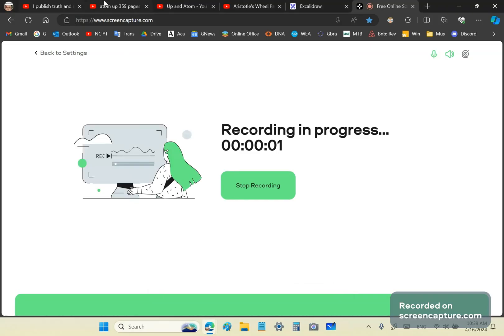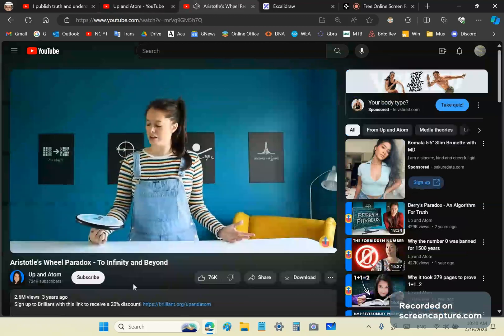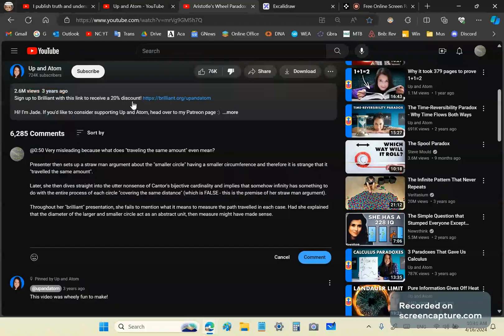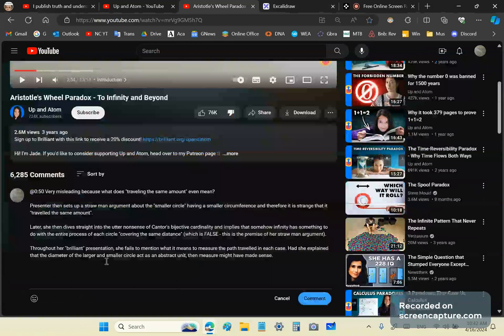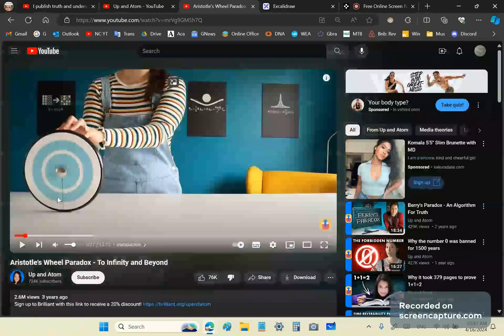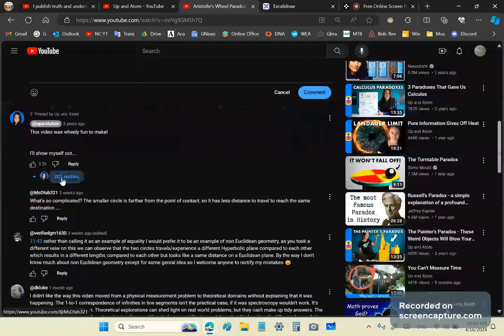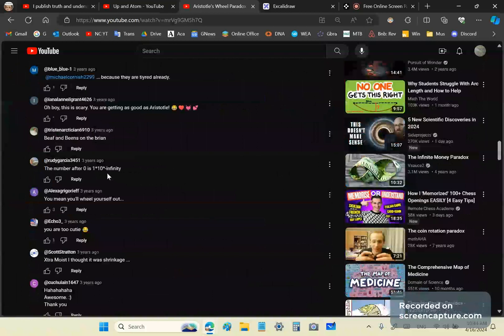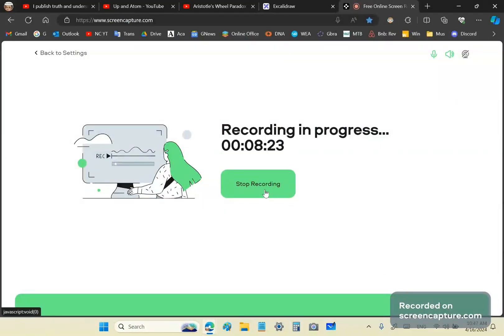Debunking nonsense on YT: Up and Atom on Aristotle's Wheel Paradox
Paradox is a word loved and cherished by ignorant mainstream mathematics academics. They love mystery, obfuscation and delight in the bliss of pure ignorance. For them understanding is not important. This creator has close to 1 million subscribers and earns between $10,000 to $20000 per month.